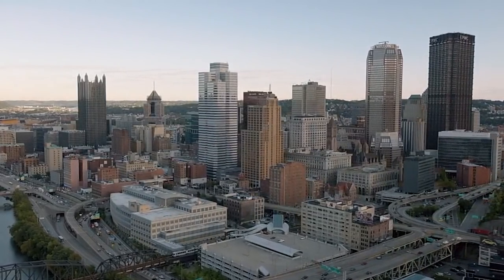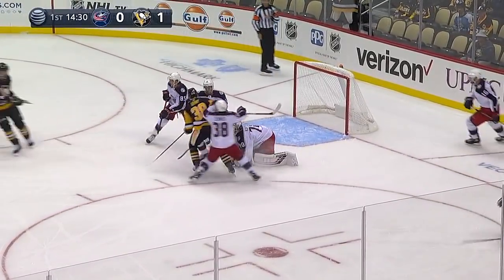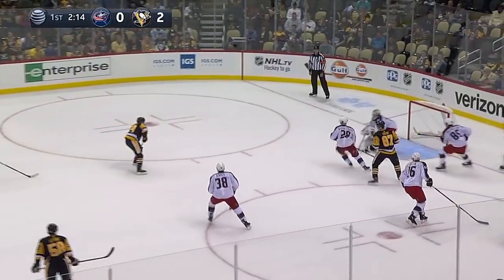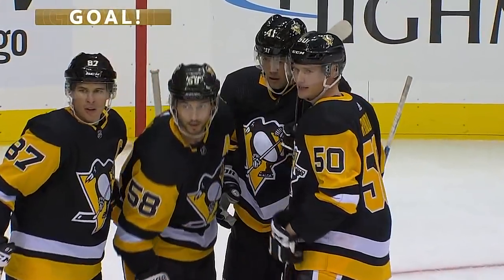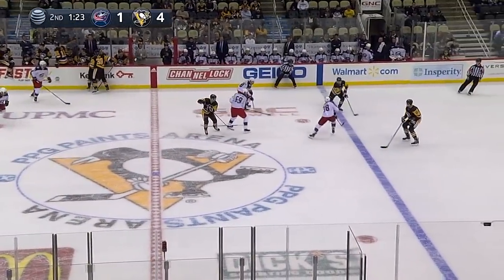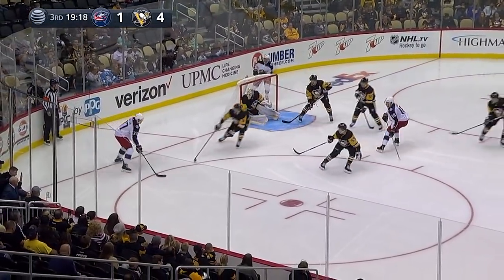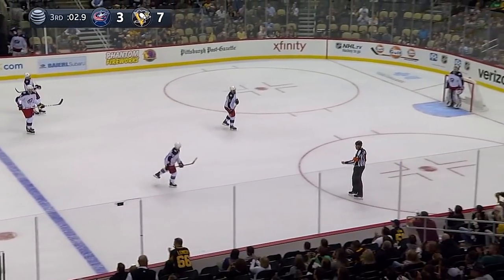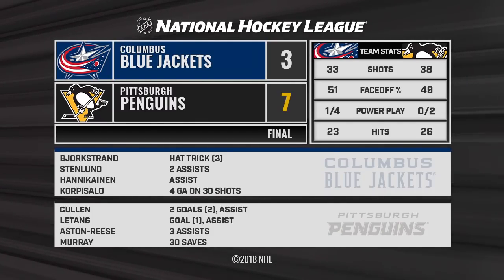Columbus Blue Jackets vs Pittsburgh Penguins preseason game, Sep 22, 2018 HIGHLIGHTS HD